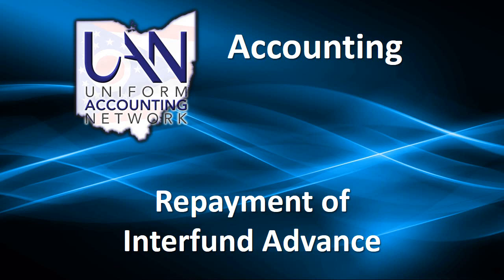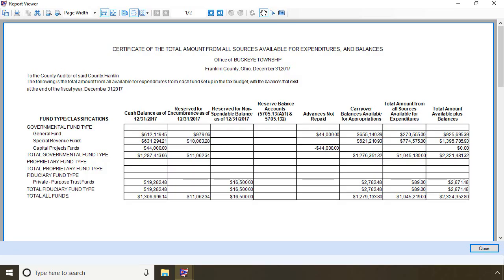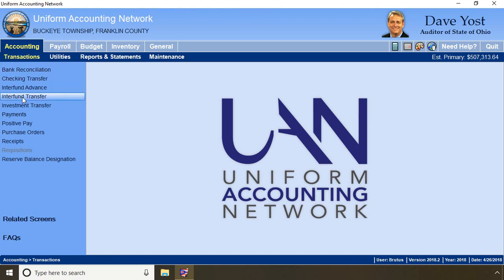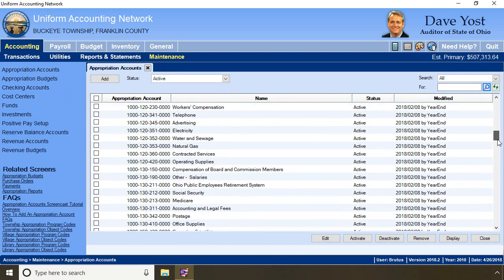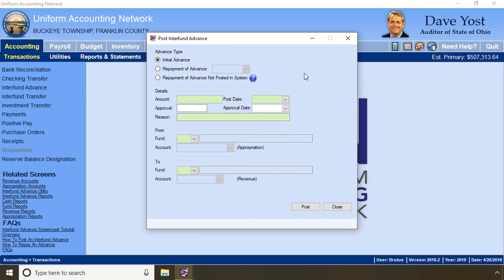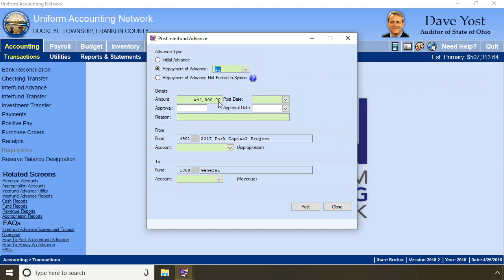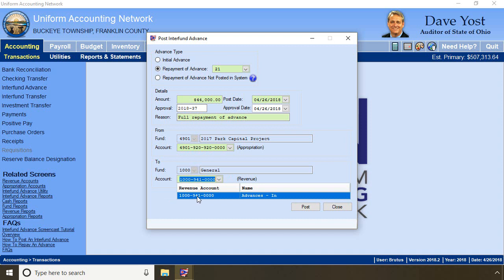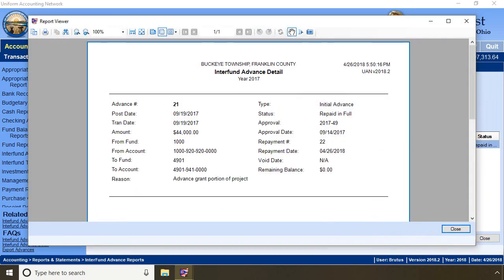Repayment of Interfund Advance